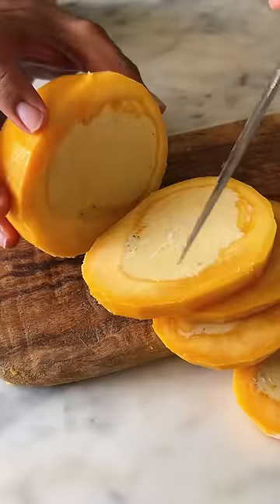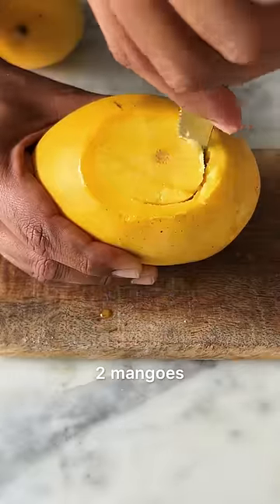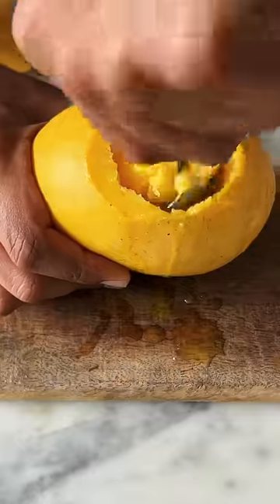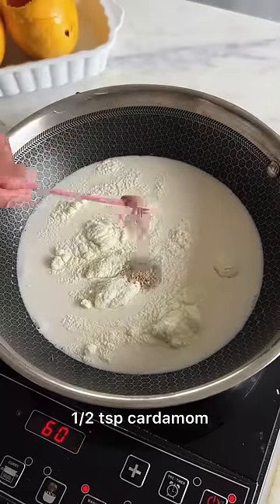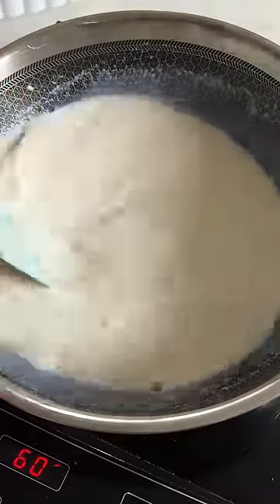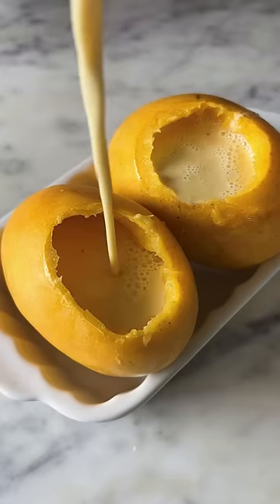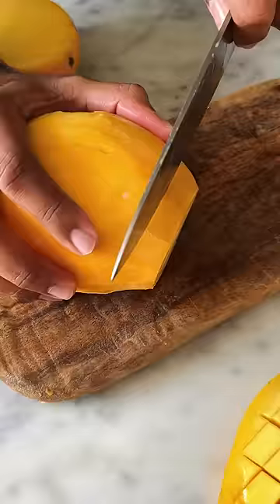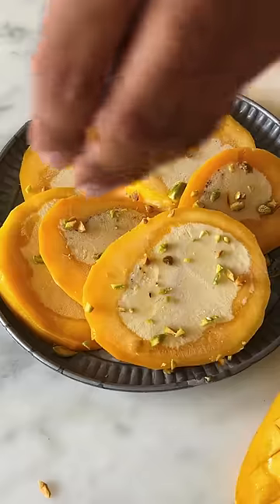*BEST EVER* MANGO STUFFED KULFI | EASY MANGO DESSERT AT HOME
Summers are incomplete without some Kulfi, right✨? Bringing to you the most yummy Mango Stuffed Kulfi recipe🥭🥰 Made with only 6 ingredients, this summer delight is so creamy, so fruity, and oh so delicious 🫶🫶Try it today and have a mangolicious time🤌🥭

Ingredients:
🥭2 mangoes
🥭2 cups full fat milk
🥭6-7 saffron strands

Instructions:
1. Slice off the top of the mango by slicing the head/cap of the mango.
2. Now, remove the seed of the mango while keeping the entire shape of the mango intact.
3. Firmly hold the seed and rotate it to loosen it further. Now pull it out and keep it aside.
4. Next, in a saucepan, add milk, sugar, milk powder, cardamom powder and saffron strands . Let this mixture come to a boil.
5. Now reduce the heat and let the milk simmer till it is reduced down to half its quantity.
5. Once the milk has reduced down, transfer it into a clean bowl and let it cool down completely.
6. Pour the kulfi mix into hollowed mango till top. And put the mango cap to cover it
7. Refrigerate for 8 hours or overnight for best results!